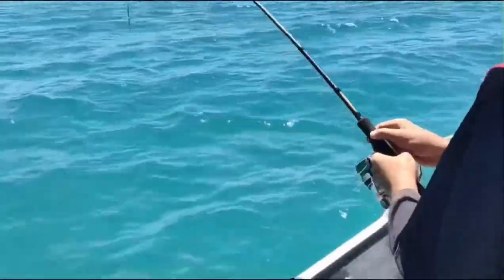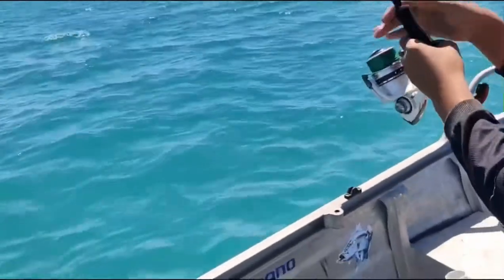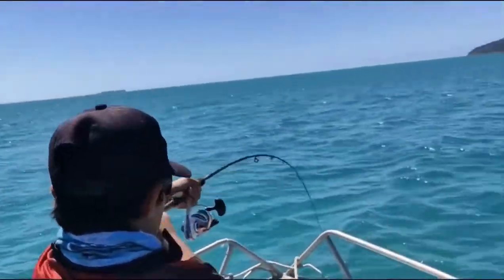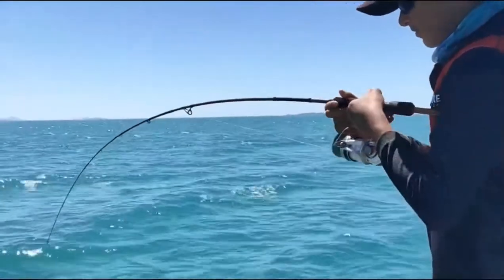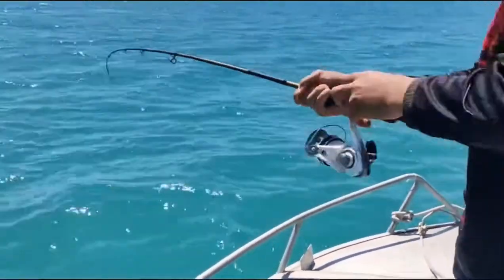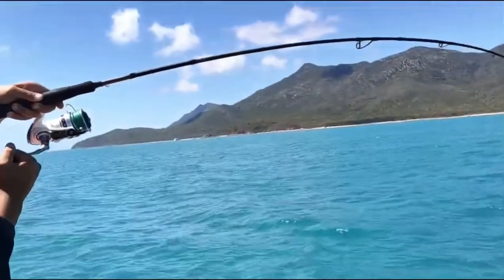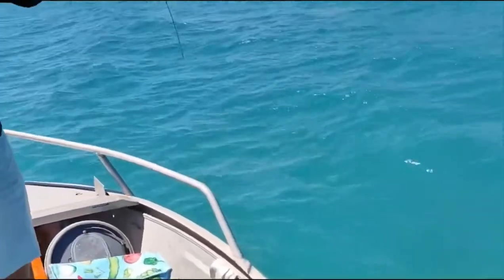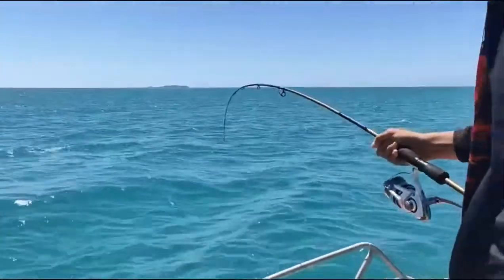Fishing at the Whitsundays with soft plastics👍 ep 1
Hydeaway Bay flicking soft plastics at a light pole and managed to get smashed by a large Bludger Trevally using Quick Bite lures. Hope you enjoy🤟